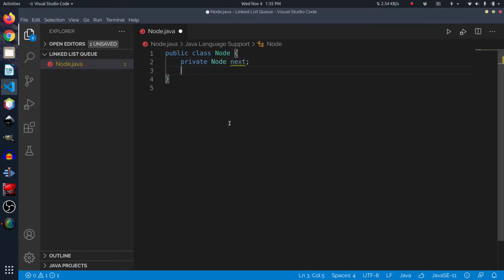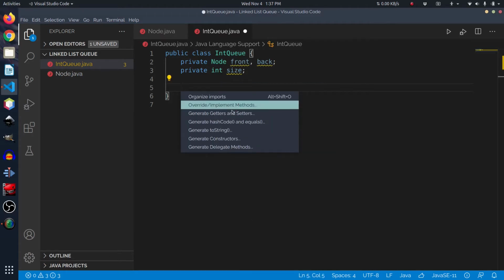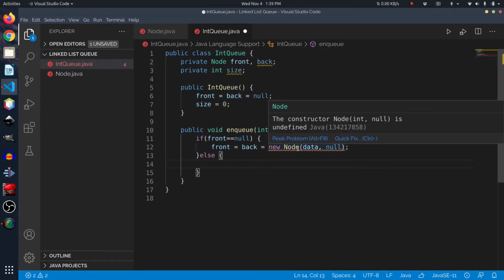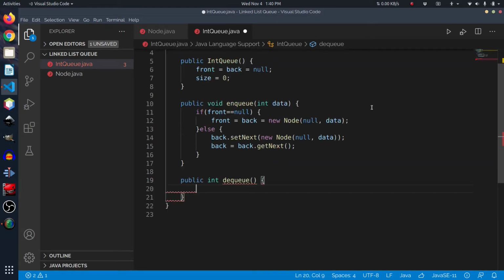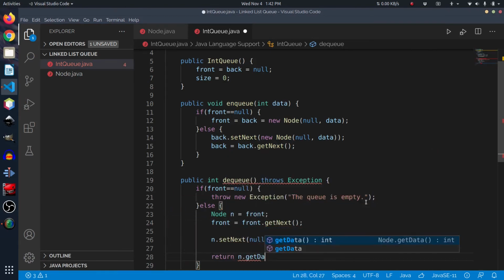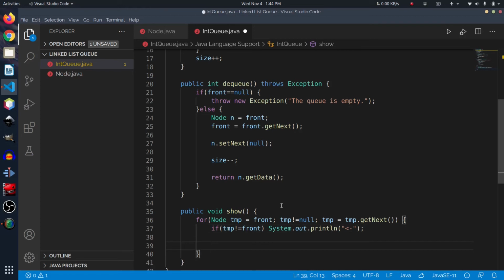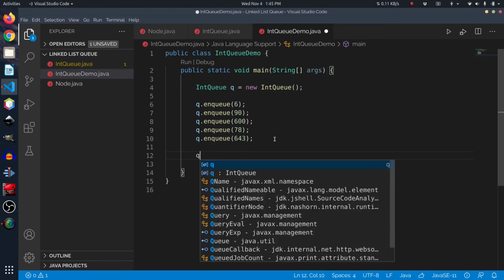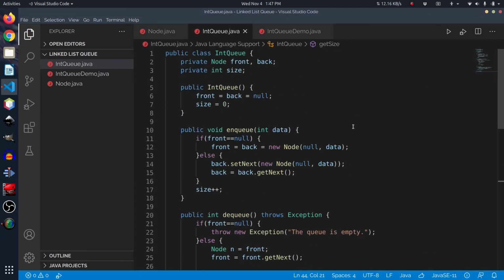Linked List Implementation of a Queue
This video demonstrates a very simple way of implementing a Queue Abstract Data Type using Linked List.